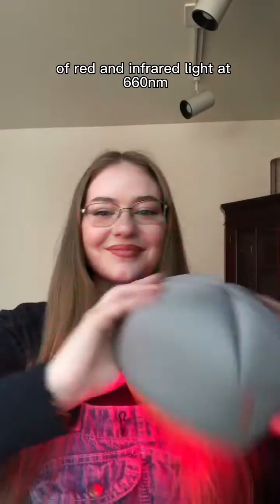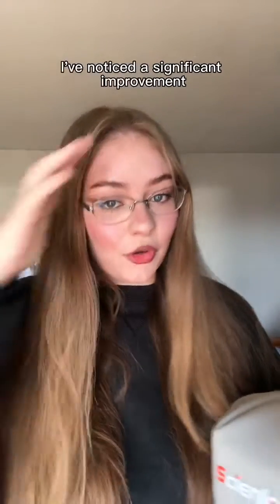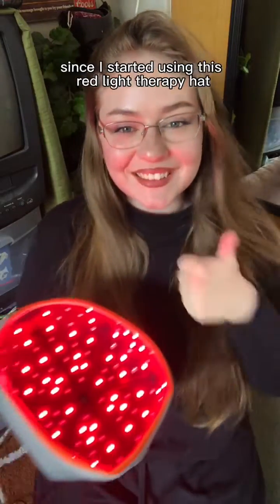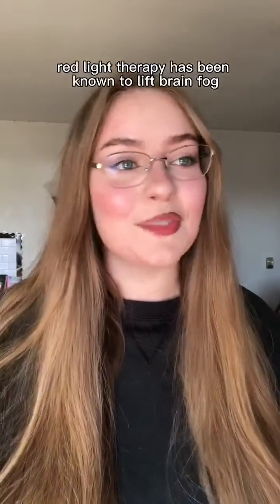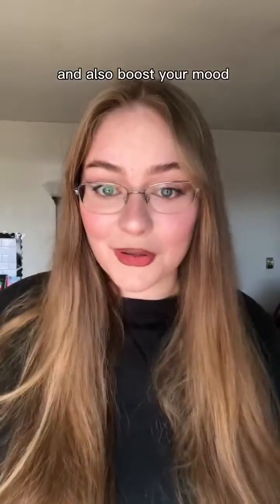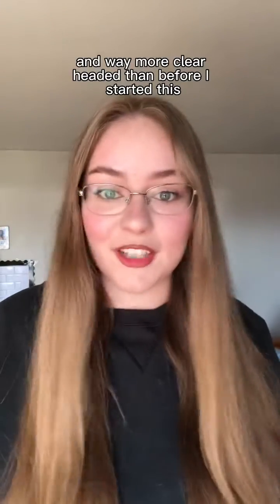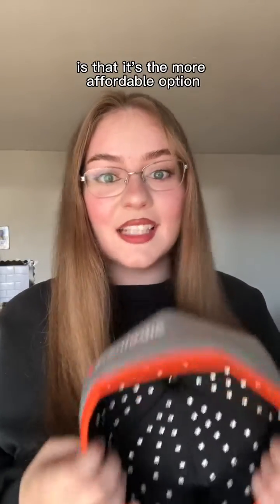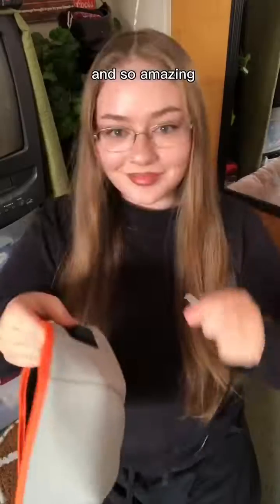Does Red Light Therapy Work for Hair Loss?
Want to know if red light therapy works for hair loss? The review of Scienlodic hair regrowth hat tells you!